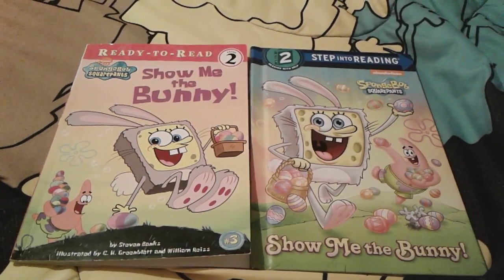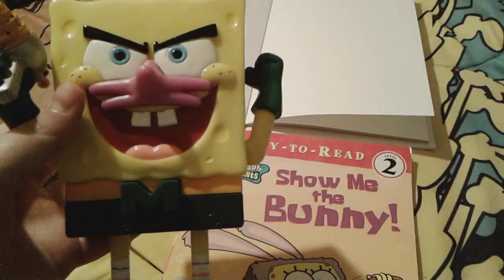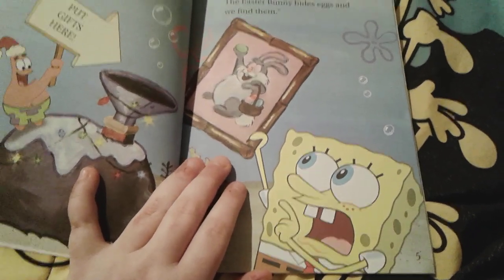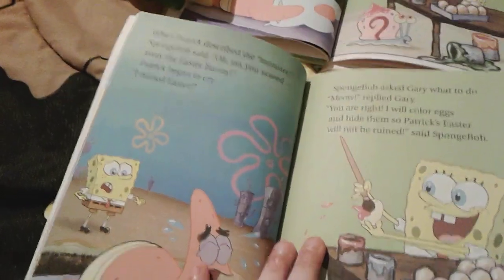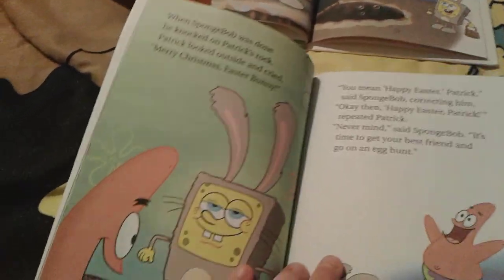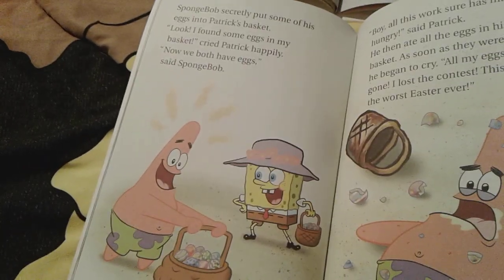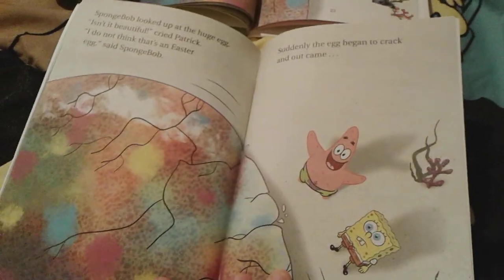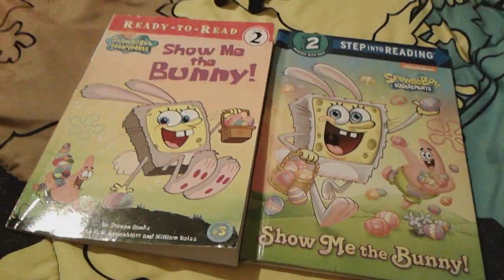SpongeBob Show Me The Bunny Comparison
Comparing Simon Spotlight To Random House Versions Of SpongeBob SquarePants Show Me The Bunny Books